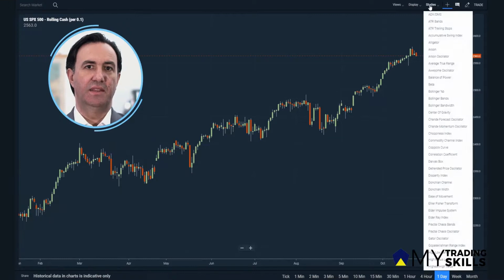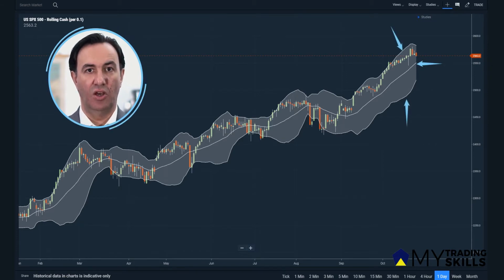Bollinger Bands Explained: Trading with Indicators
Bollinger bands are a lagging indicator showing price volatility.
Bollinger bands consist of a middle band (SMA), an upper band and a lower band.
The bands widen when volatility increases and contract when it reduces.
Under normal conditions, 88% of price activity should be within bands set at 2 standard deviations.